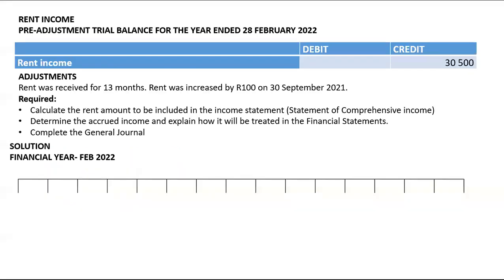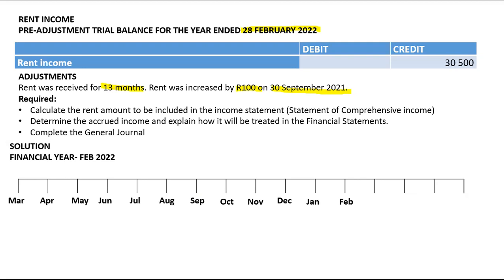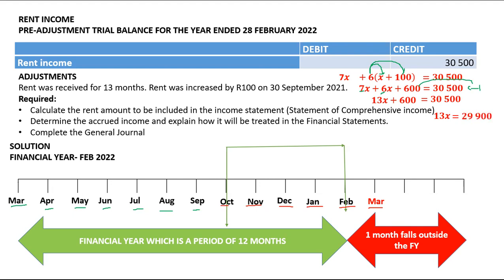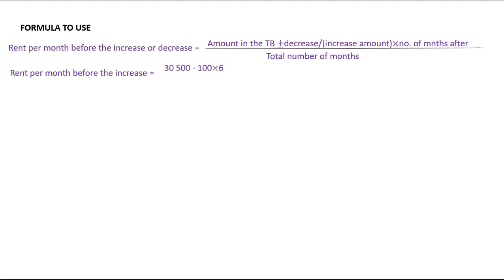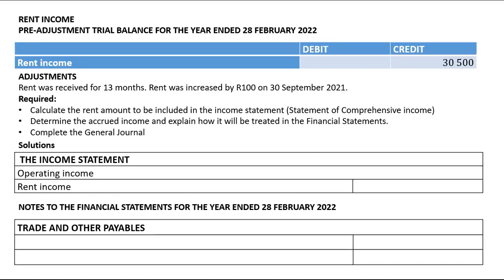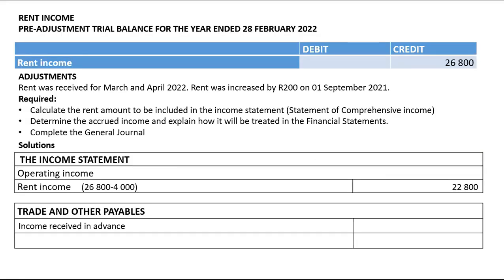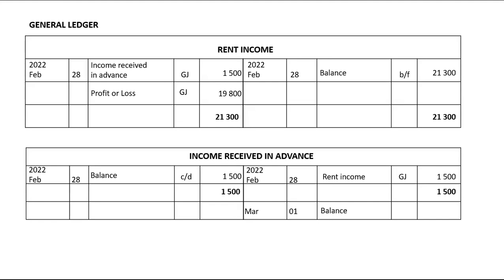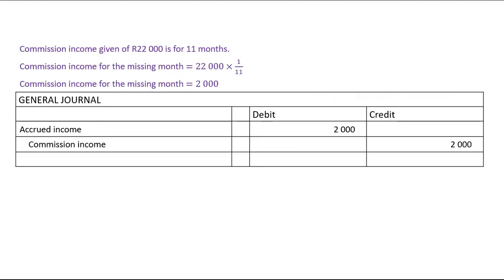Rent increase with a percentage and actual value - lesson 5